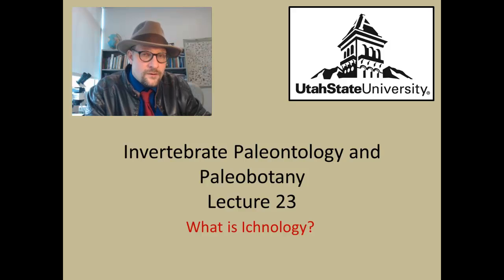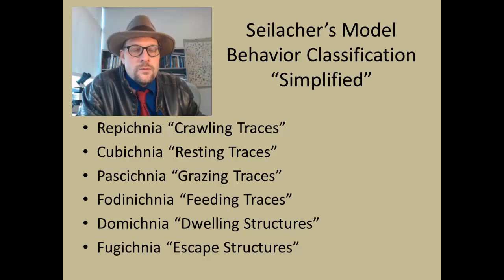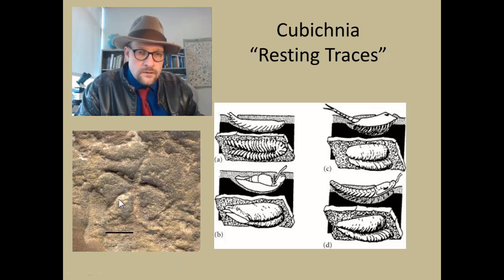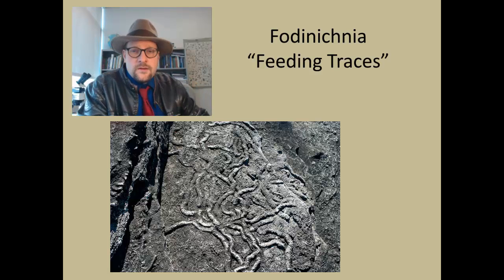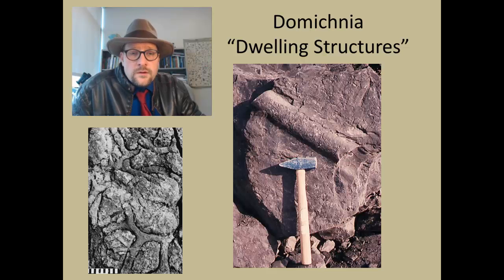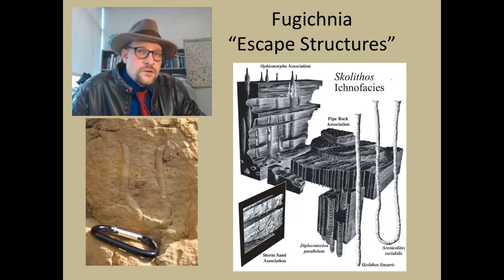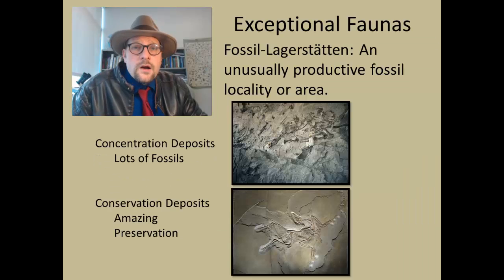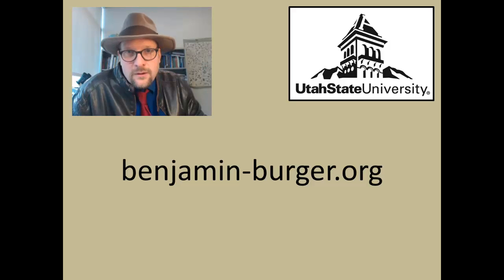What is Ichnology?